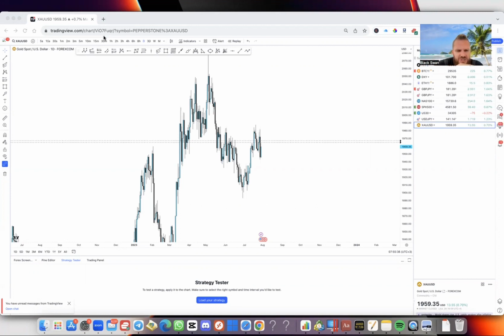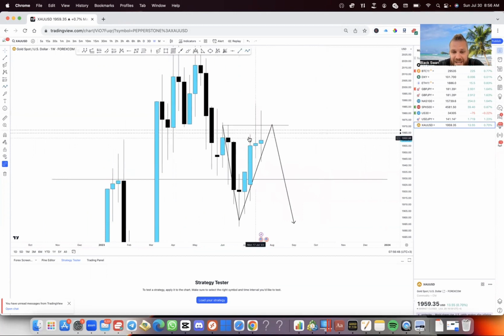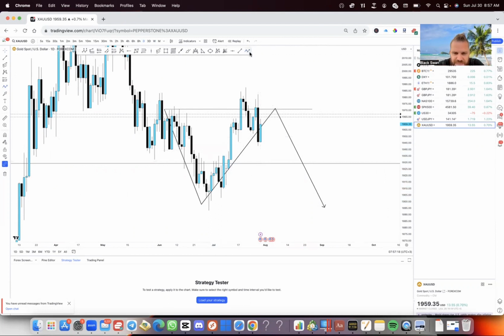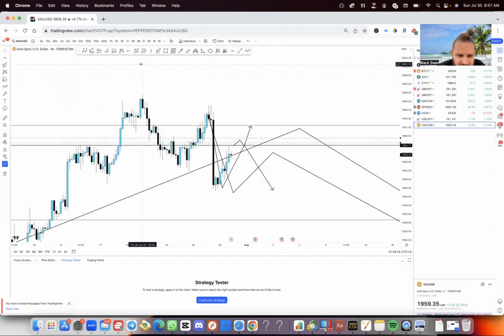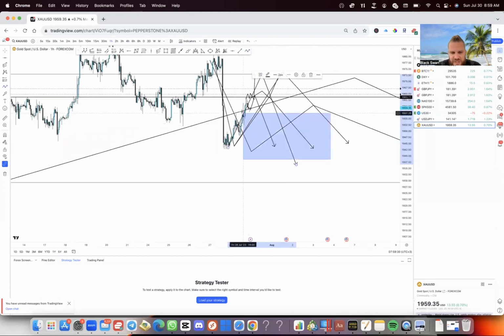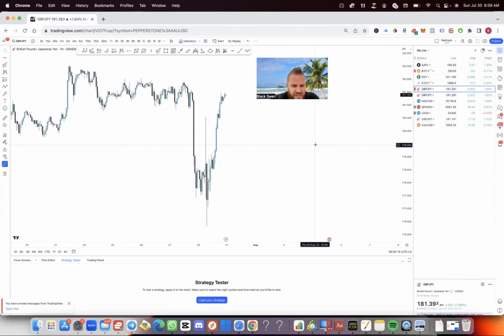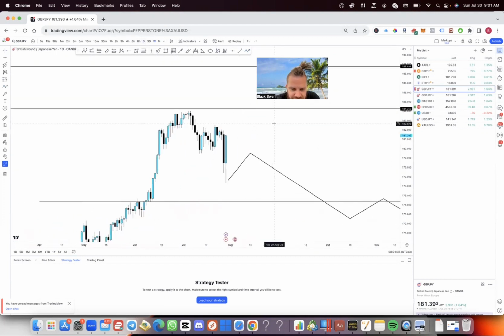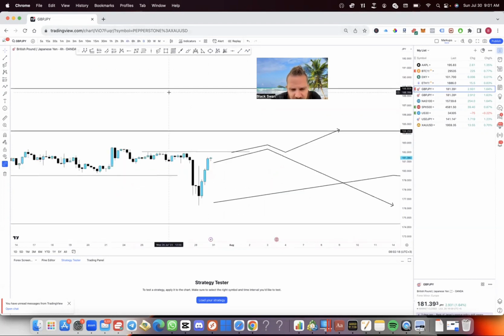Gold and GJ Forecast | Price Action Analysis | How To Trade XAUSD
❗ Weekly Top-down analysis of XAUUSD and GBPJPY! 👇 (Please give feedback in the comments)

I fill these with V bombs and give you some of the best Top Down analysis breakdowns on Youtube, a lot of people charge for this same information, but week to week I show you exactly where the markets heading & why along with how to read price action on multiple timeframes to build confluences too for FREE!

Inside the VIP discord we have live trading daily with daily breakdowns, come join us! 👇

❗ Ben's Story 👇 (Please DM me if you can relate)

I had a confusing start to life. The first 25 years were very challenging and confusing because everything that felt instinctually correct growing up was labeled as "Wrong" and "Bad. I grew up feeling lost and suffered from psychological abuse inflicted by my narcissistic father, who was determined to see his children fail. I eventually became the person I was always told I was - a loser.

It took hitting rock bottom, experiencing homelessness, and battling addiction to drugs and alcohol for me to have an epiphany that there was more to life. This realization led me to flee the UK on a journey of self-discovery. It took years from then to learn how life and myself really work and years to also build up a new belief system that was destroyed while growing up.

I initially fled to Spain, securing a job, but struggled to break free from self-destructive habits, including substance abuse and unhealthy relationships. I was in self-sabotage mode but still trying to make progress. (Looking back, I'm thankful for every experience as every single one of them taught me a valuable lesson).

My struggle persisted due to the deep-seated conflicts stemming from the abuse I endured growing up. Unlearning and undoing the damage took an immense amount of time and effort. After finding myself homeless in Spain for the third time, I made the decision to quit drinking, a decision that marked the beginning of a 7 year journey of personal development.

During this period, I shed many of the negative beliefs I had accumulated over the years and gained a better understanding of myself and the world. I delved into SMMA and e-commerce, eventually scaling my income to around 10k a month after 12 months (This was a HUGE milestone for me, i'd done the impossible)

Yet, it was annoying to realize that the same instincts that had helped me succeed were the very ones labeled as "BAD/WRONG/STUPID" during my upbringing. This is why I'm on a mission to help give young people the right information... If I was pushed to explore these ideas/instincts, I would have been a millionaire 15 years ago and avoided most of the hell I went through.

Fast forward two more years, and I was making over 50k a month in e-commerce, thriving until I lost access to all my social media and advertising accounts just before Covid hit. I had been banned for spreading "misinformation," which later turned out to be true, but I never regained access to my accounts.

With the need to find a new source of income and growing distrust in platforms like Facebook, I decided to take trading seriously. I was determined not to rely on a single company for my livelihood.

After 3/4 more years of dedicated effort, I am now a consistent trader. While I haven't made millions from trading yet, I'm on a slower but steady journey of growth. I've come to love the process, as it has taught me essential self-knowledge. Trading has improved my emotional control, financial management skills, discipline, and other traits that contribute to my overall success.

My current mission is to continue scaling up my trading, expanding my other business ventures, and assisting others facing obstacles in their lives that hinder success and happiness. Additionally, I aim to help individuals become consistent traders through proven systems, processes, and discipline.

How To Trade XAUUSD | Top Down Analysis | Reading Price Action | Forecast